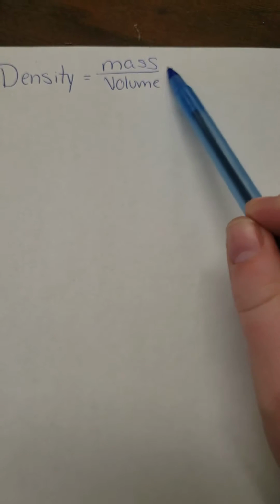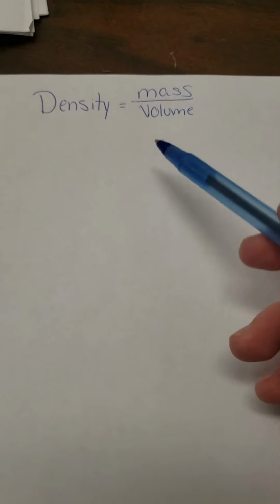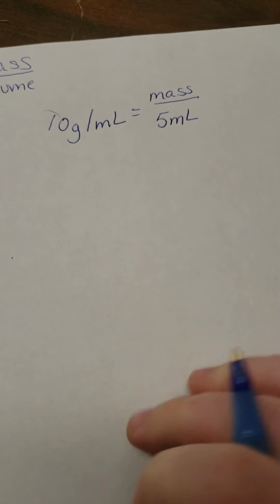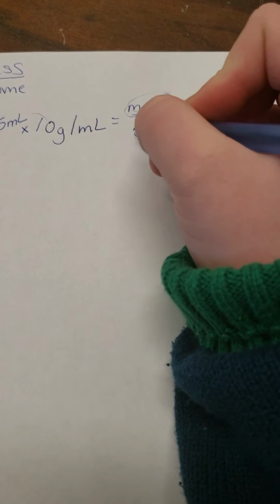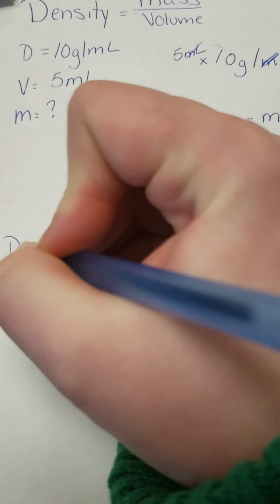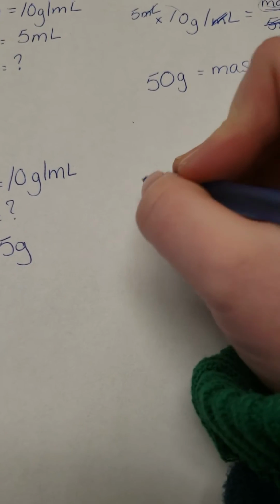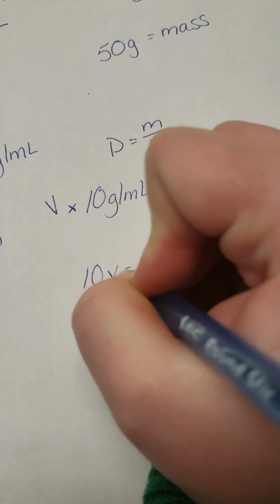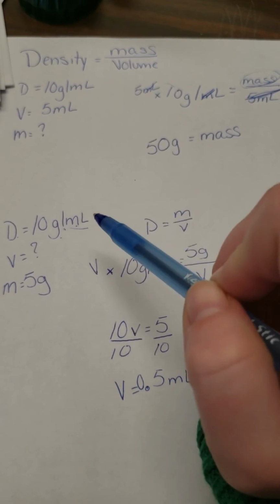Rearranging the Density Formula